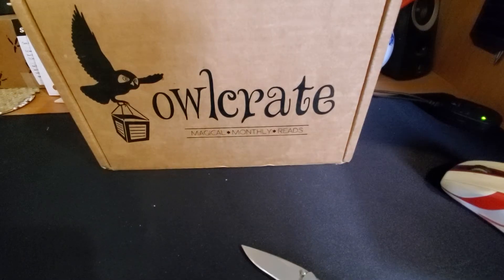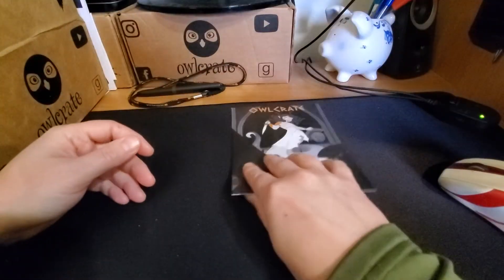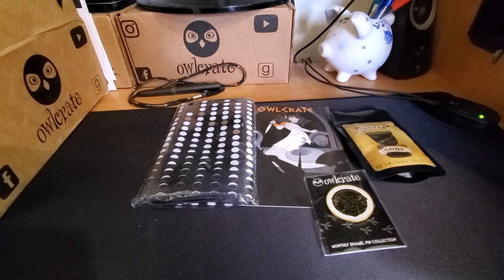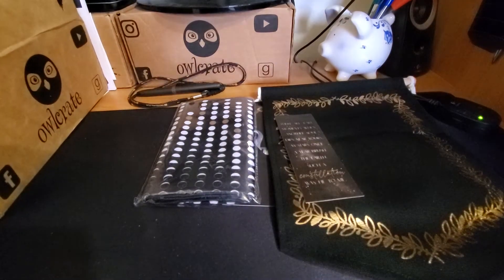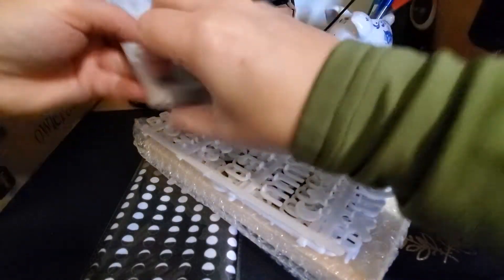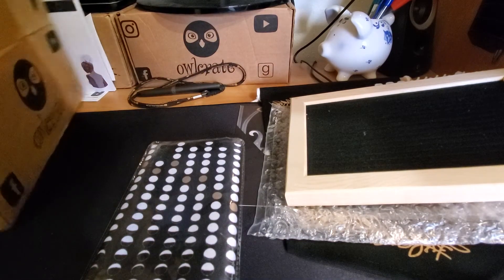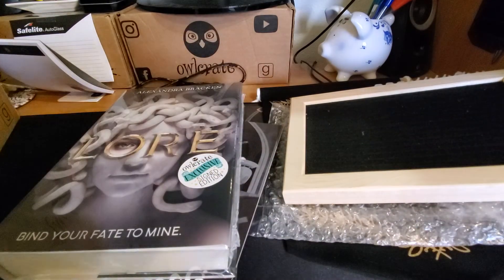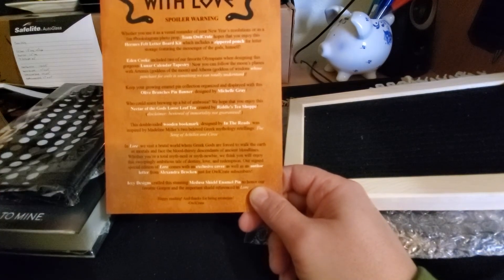Owlcrate January 2021 From Olympus With Love fast unboxing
A fast unboxing of the Owlcrate January 2021 box. The theme was From Olympus With Love.

This is what was included in the box:
1. Felt Letter Board Kit - created by Team OwlCrate
2. Lunar Calendar Tapestry - designed by Eden Cooke
3. Olive Branches pin banner - designed by Michelle Gray
4. Nectar of the Gods loose leaf tea - created by Riddle's Tea Shop
5. Wooden bookmark - designed by In The Reads inspired by The Song of Achilles and Circe.
6. Book - Lore by Alexandra Bracken. This edition has an exclusive cover, an author letter, and it's signed.
7. Medusa shield enamel pin - inspired by Lore and created by Icey Designs.

Overall I really liked the items in this box. My current pin banner is too full so I was happy one was included in this box. The changes to the book were a bit underwhelming. The cover wasn't all that different. Owlcrate is falling behind Fairyloot and Illumicrate on the special features on their books.